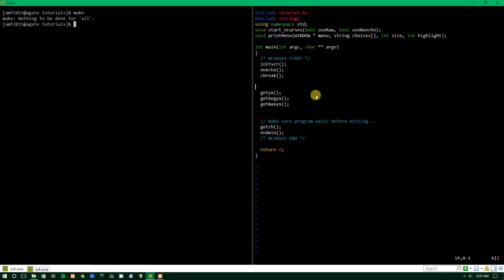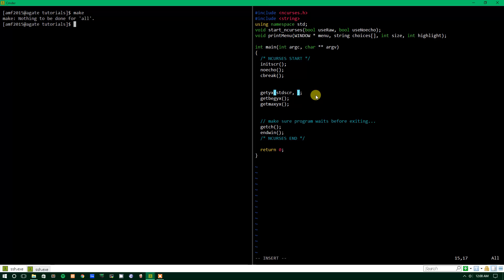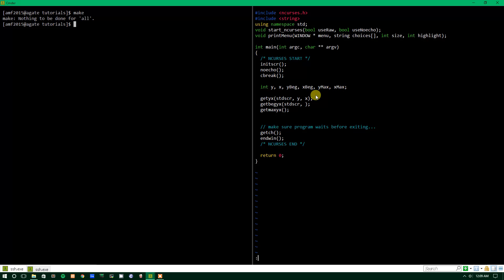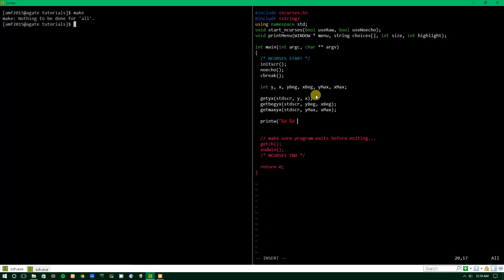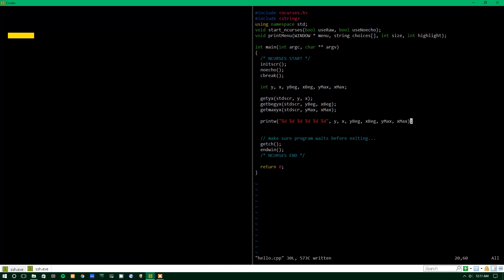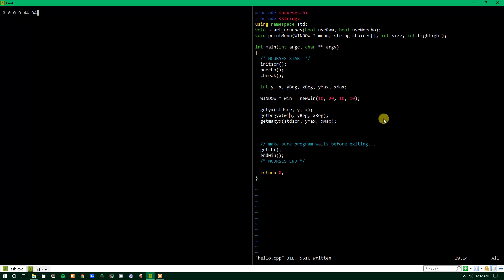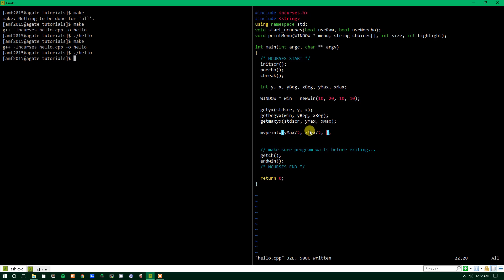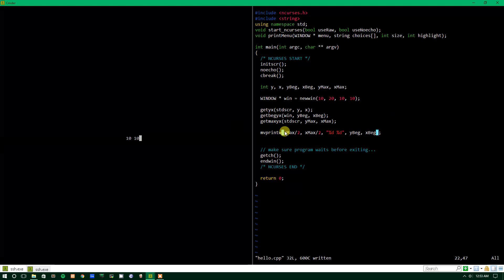Ncurses Tutorial 5 - Getting Information about the Terminal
Ready, set, terrible.

For a more in-depth understanding of ncurses, please check out the documentation

If you prefer online tutorials, or want a more complete tutorial set, check out this website which I find very helpful for beginners and experienced users alike